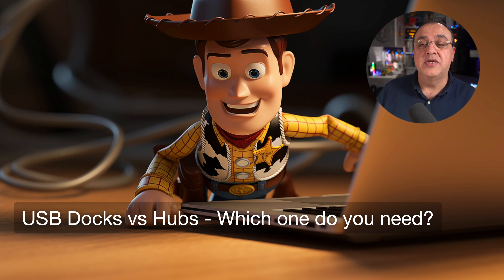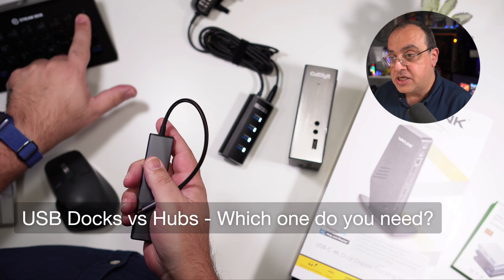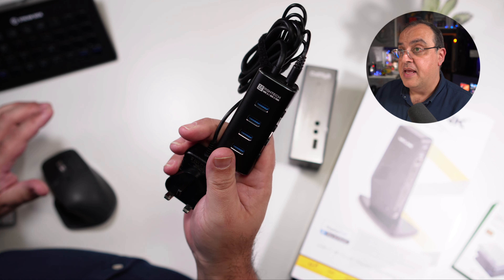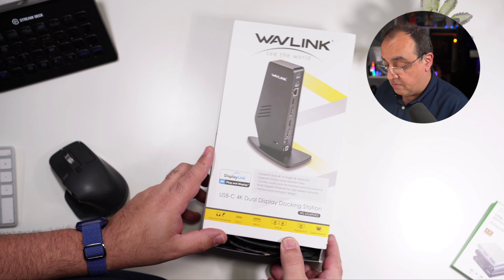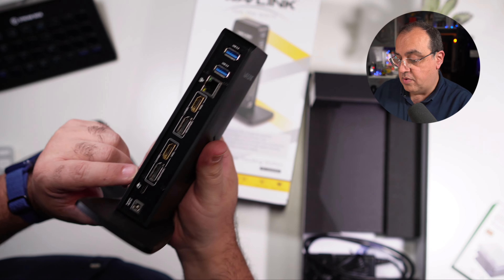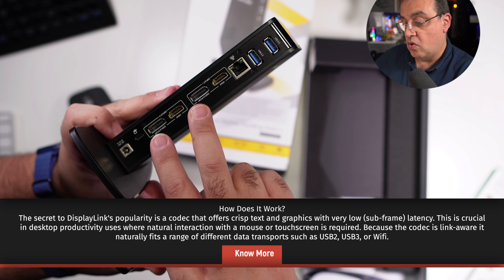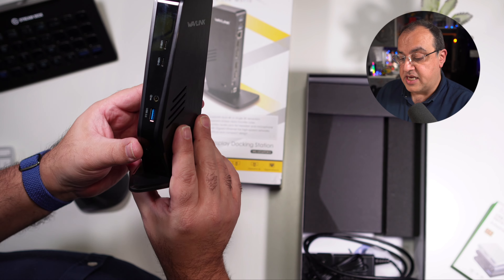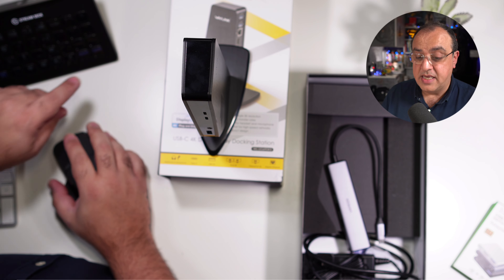USB Docks vs Hubs | Which one do you need? Thunderbolt Docks DisplayLink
USB Docks vs Hubs | Which one do you need? Thunderbolt Docks with DisplayLink
How to use duel display on Apple Mac and Windows Computers.
USB docks and hubs expand connectivity, but what's the difference? We compare docks like the Wavlink USB-C Dock vs hubs, including the RSHTECH USB Hub. Docks offer charging and video ports, while basic hubs just add USB ports. See how Windows and Apple Mac products like the CalDigit TS4 Dock, Anker USB 3 Hub, OWC Thunderbolt Hub, and StarTech DisplayLink measure up. Learn which you need to add ports and displays to your laptop or desktop.
DisplayLink is a technology that allows additional monitors and displays to be connected to a computer through general purpose ports like USB, Ethernet, and WiFi instead of directly plugging them into a dedicated graphics port.

RSHTECH USB 3.1/3.2 Hub
Wavlink USB-C/USB 3.0 Docking Station with Dual 4K Display
StarTech DisplayLink
CalDigit TS4 Thunderbolt 4 Dock
OWC Thunderbolt Hub